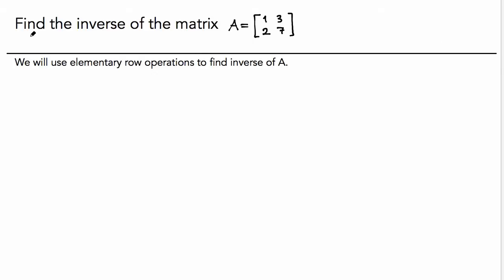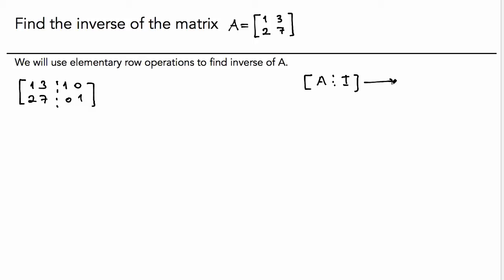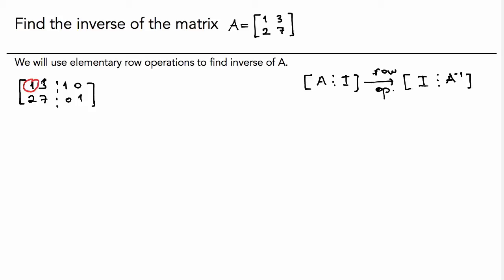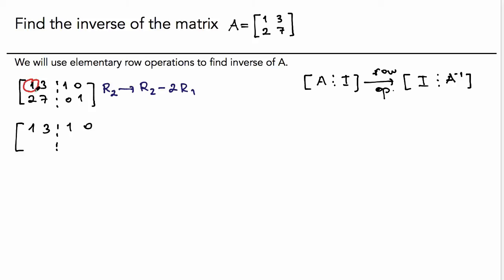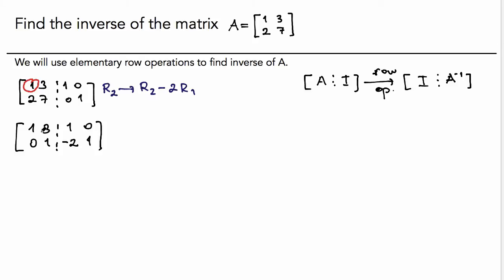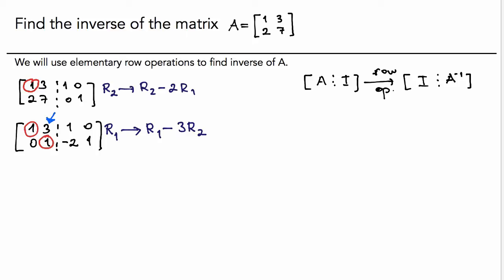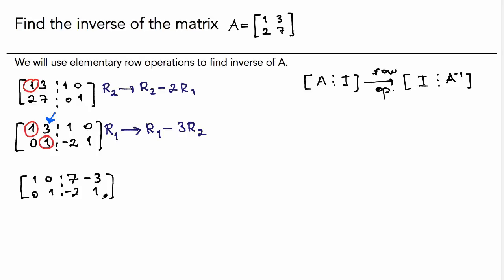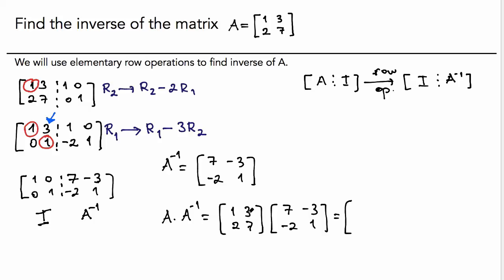Inverse of a 2x2 matrix using row operations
In this video, we find the inverse of a 2x2 matrix by using elementary row operations.  We add the identity matrix next to the matrix A, and by using row operations we obtain identity matrix from matrix A, in this process, the identity matrix on the right becomes the inverse of matrix A. At the end of the solution we check whether the matrix we find is really the inverse of matrix A.